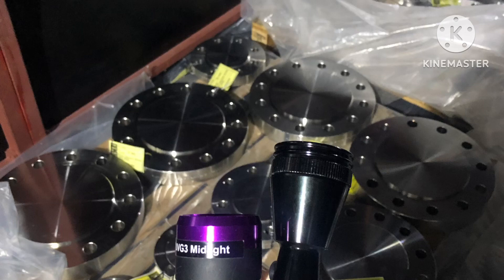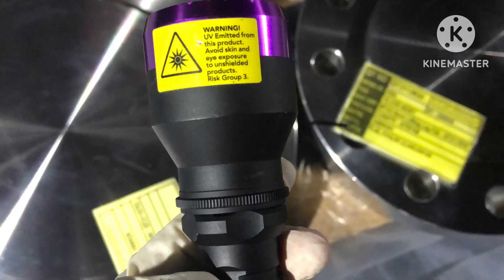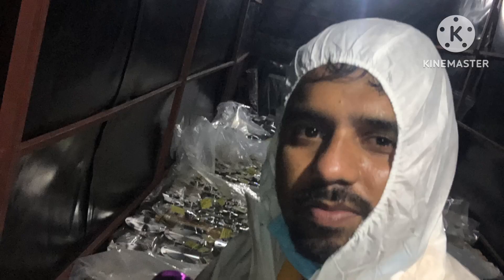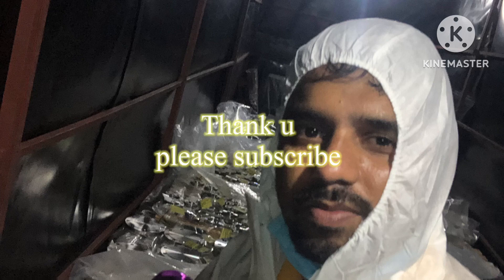What is UV light Inspection?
Oxygen line inspection
S2A S3A class inspection